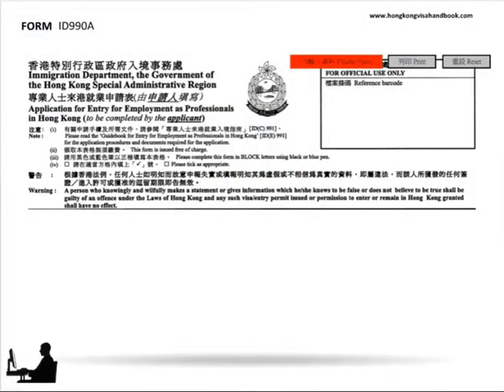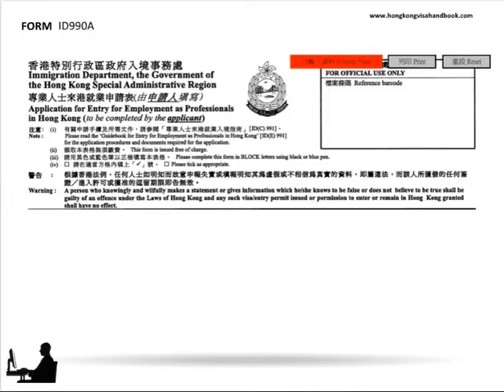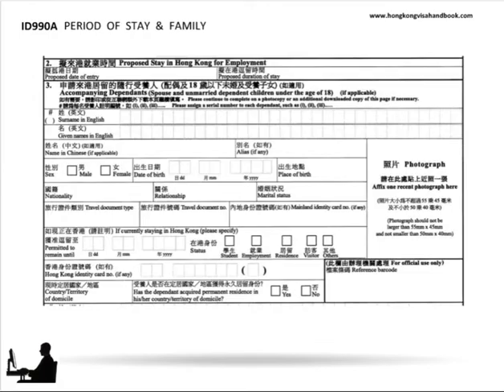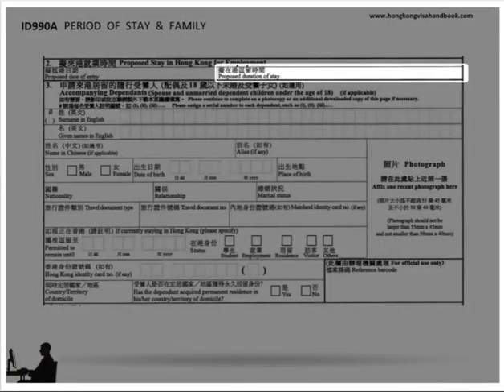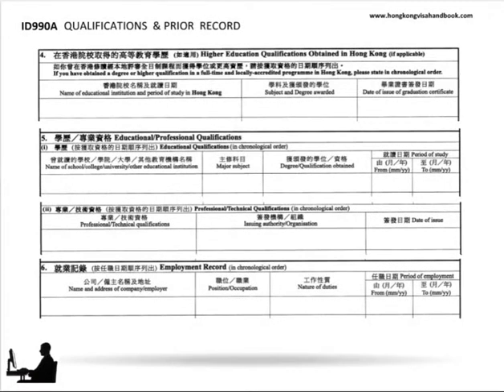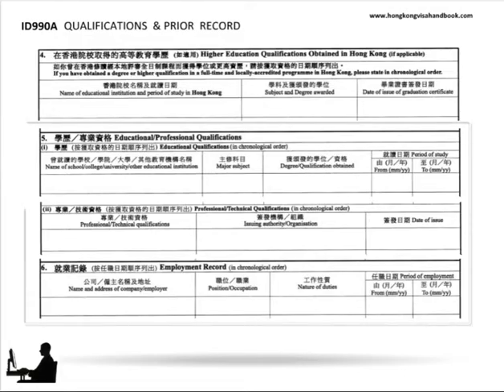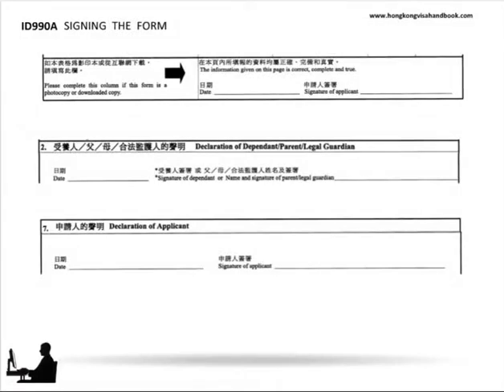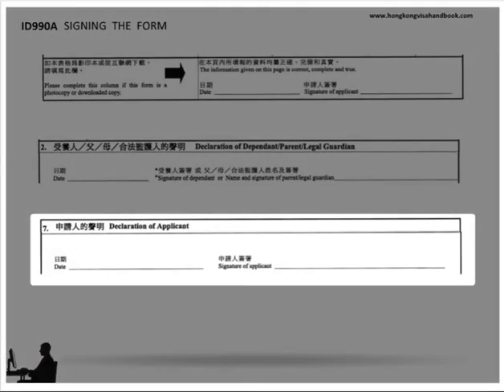Completing Form ID990A